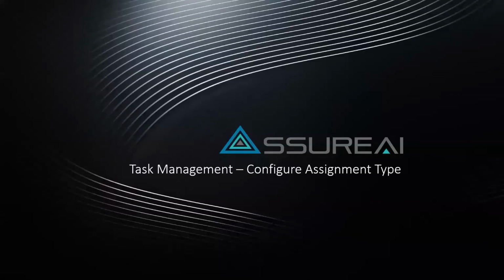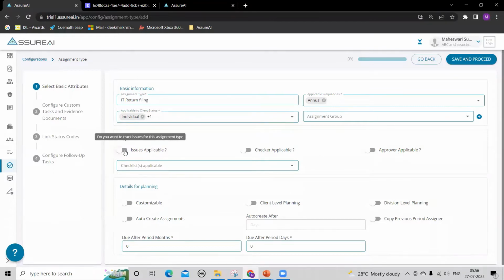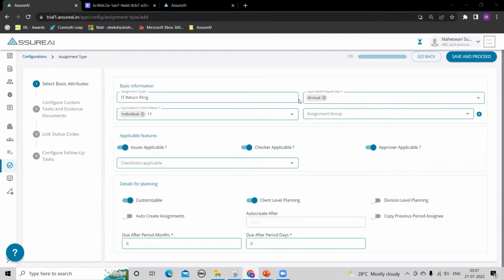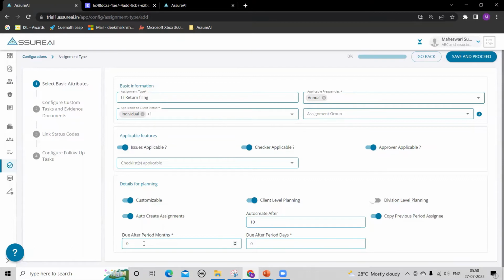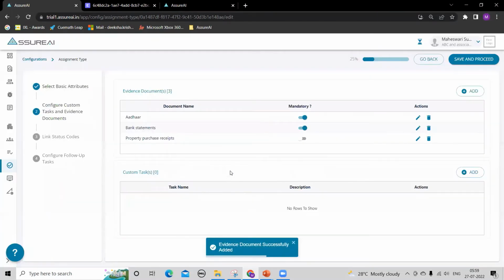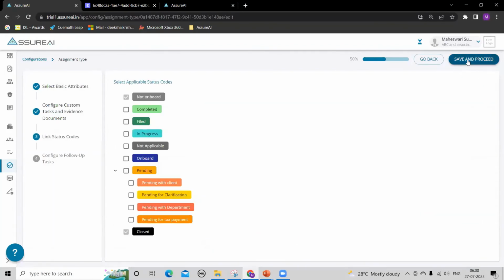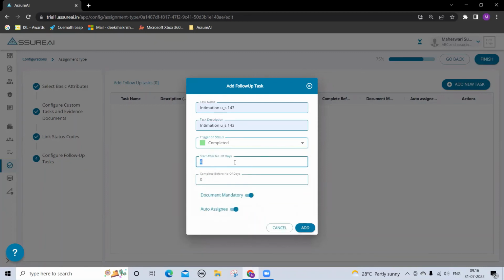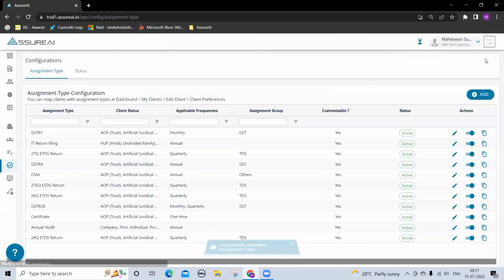7.1 Assignment Type Configuration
In this video, we will see how to configure an Assignment Type in AssureAI.
From the left pane, select "Configure Assignment Type". You will see a list of pre-configured assignments listed already.
You can add a new Assignment Type from scratch or clone the pre-configured assignment type present and make changes as per your requirements.
Lets now see, how to add a new assignment. To do so, click on ADD.
The Assignment type configuration is a 4-step process.
Step1:  Select Basic Attributes
Here, fill in the basic information, select applicable features and details for planning.
Step-2 : Configure custom tasks and Evidence documents
In this step, you can configure the Evidence Documents that are needed to be uploaded as part of this assignment. Click ADD to add Evidence Documents. Save & Proceed to the next section.
In the next section, you may add the list of steps to be followed in conducting the assignment under "Custom Tasks". Save & Proceed to the next section.
Step-3:  Link Status Codes
In this step, you can select the list of codes that are applicable to this assignment type. Select the status codes, save & proceed to the next step.
Step -4 : Configure Follow-up tasks
The last step of Assignment type configuration is to configure Follow-up tasks. Click on ADD New Tasks to add new follow-up tasks.
The step-4 completes the Assignment Type configuration. Click on FINISH to complete the assignment type configuration.
The newly configured Assignment Type is now listed on the dashboard.